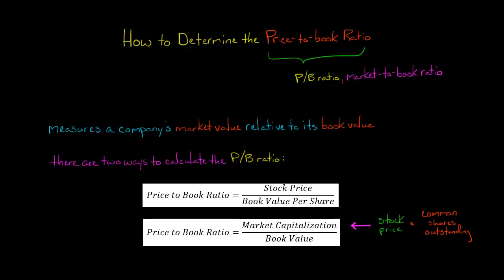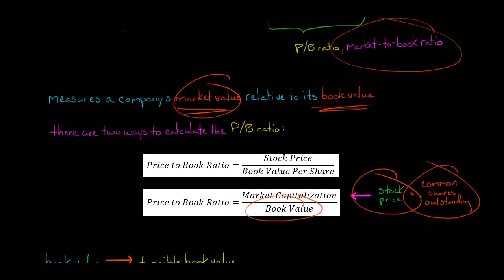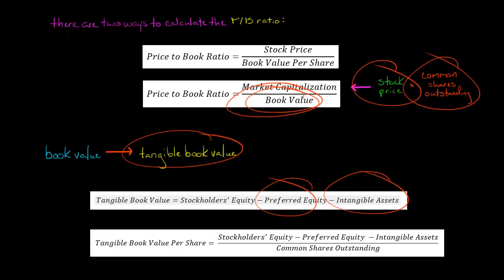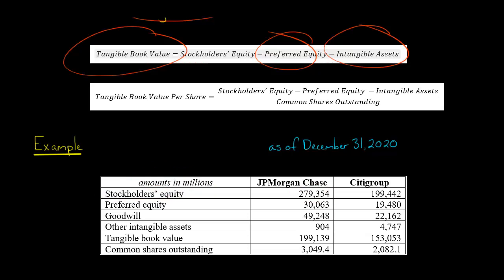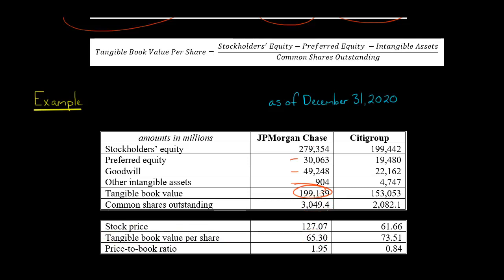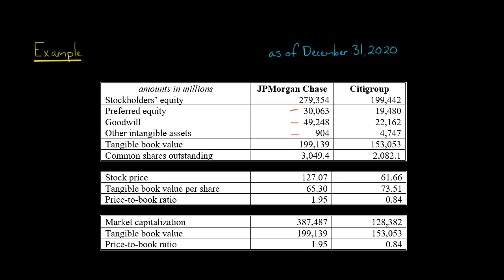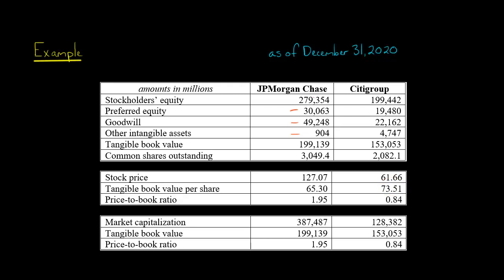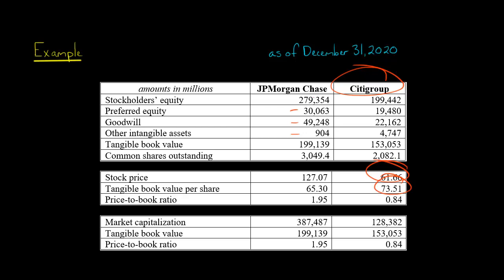How to determine Price to Book Ratio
The price-to-book ratio (P/B ratio, or market-to-book ratio) measures a company's market value relative to its book value.

There are two ways to calculate the price-to-book ratio:

Price-to-book Ratio = (Stock Price) / (Book Value Per Share)

Price-to-book Ratio= (Market Capitalization) / (Book Value)

The "book value" most frequently used to calculate the price-to-book ratio is the tangible book value.  The tangible book value is theoretically the amount that common shareholders would receive if all the company’s hard assets were sold for their book values and the company’s debts were paid.  The tangible book value is calculated by subtracting preferred equity and intangible assets from the company's stockholders' equity.

The price-to-book ratio is used to identify investments that are a bargain (value investors look for companies with a price-to-book ratio that is less than one).
ACCESS INDEX OF VIDEOS
CONNECT WITH EDSPIRA
CONNECT WITH MICHAEL
ABOUT EDSPIRA AND ITS CREATOR